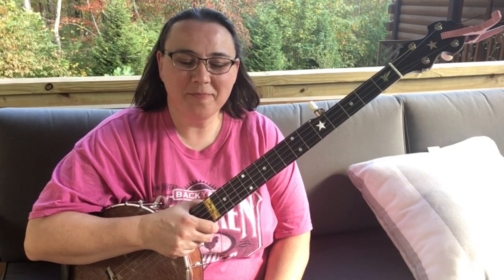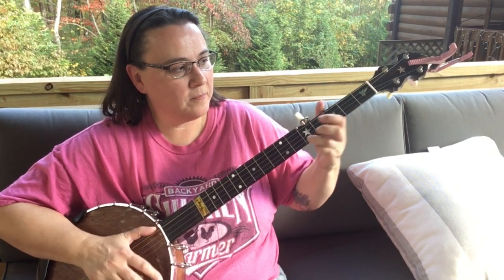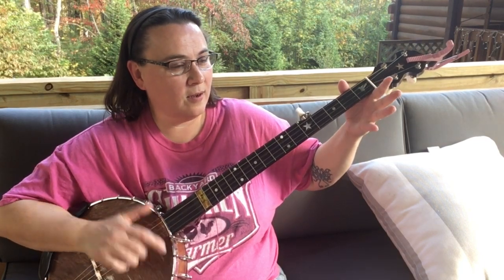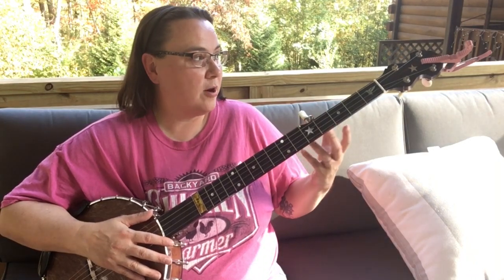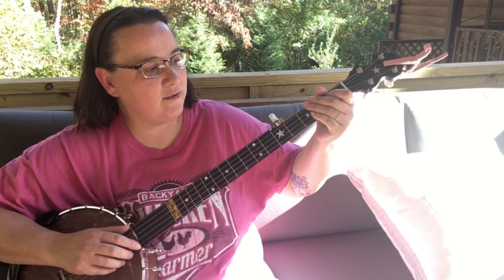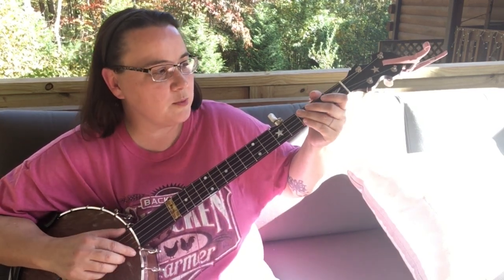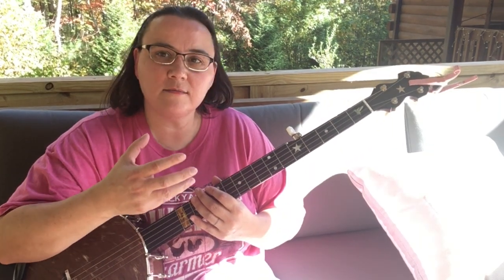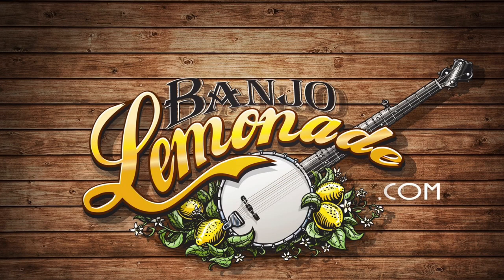A method to put drop thumb into songs | Clawhammer Banjo Lesson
In this video I show you how to add drop thumbing into any song.

For TONS more lessons, tabs, practice tracks, and more PLUS a FREE 7 DAY MEMBERSHIP, head on over

For banjo - Bart Reiter Standard

Fretboard cleaner